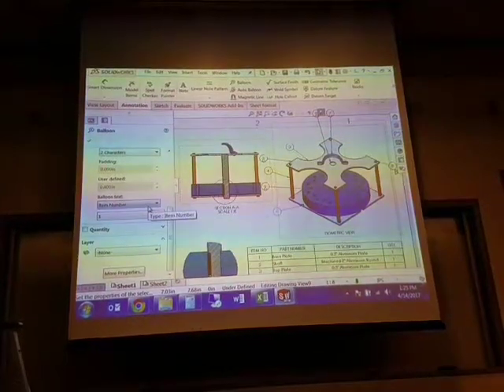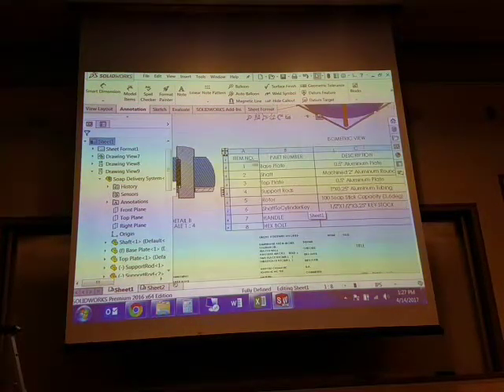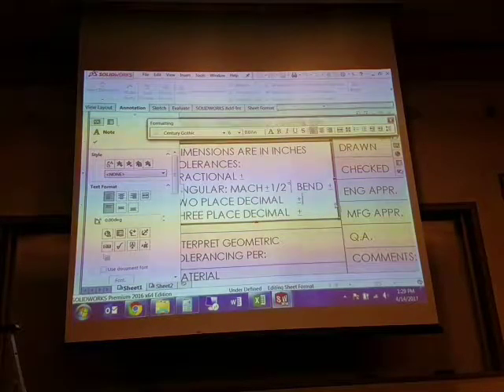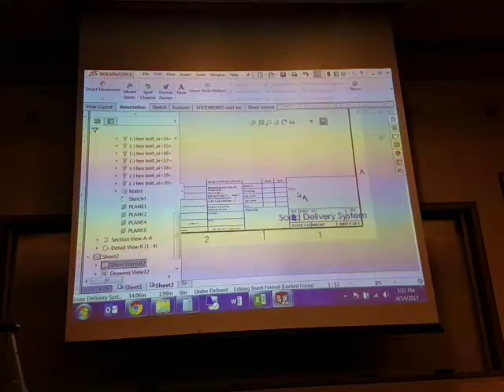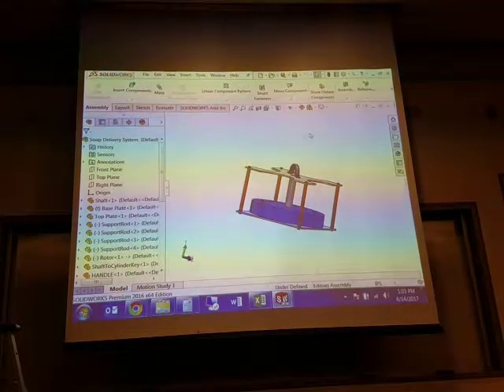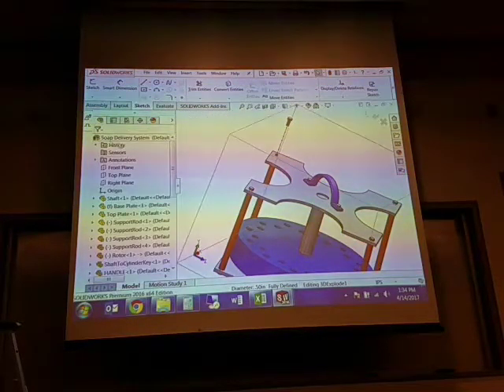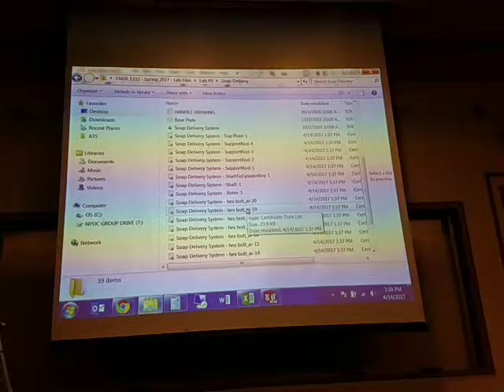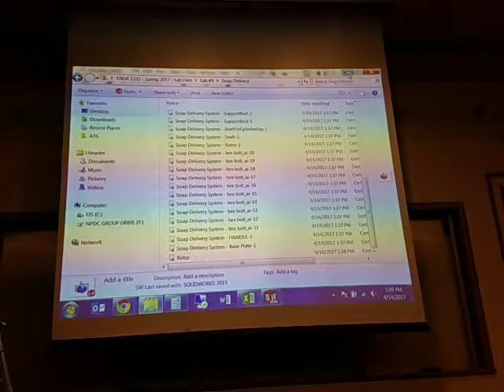Solidworks gears and soap dispenser 3